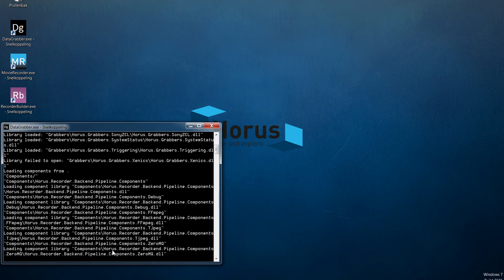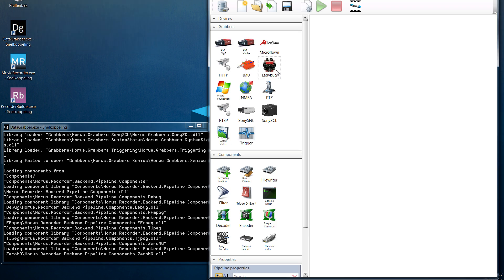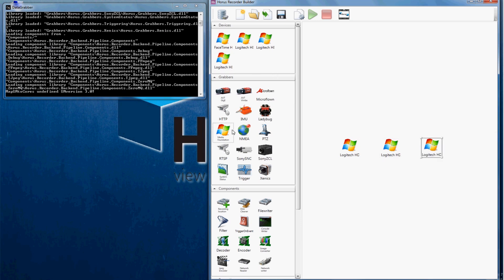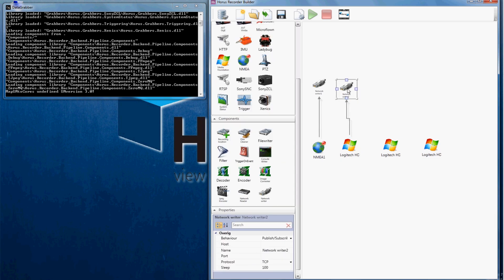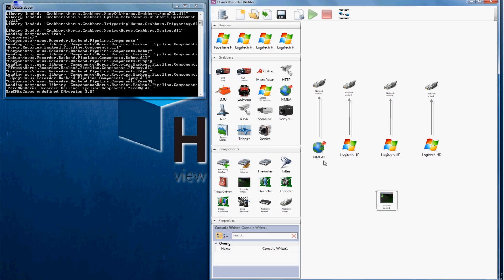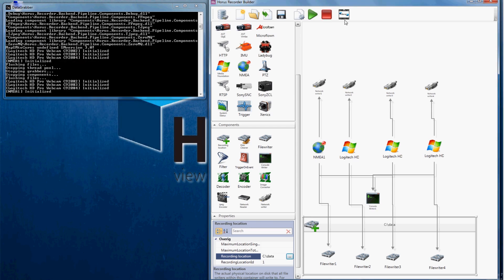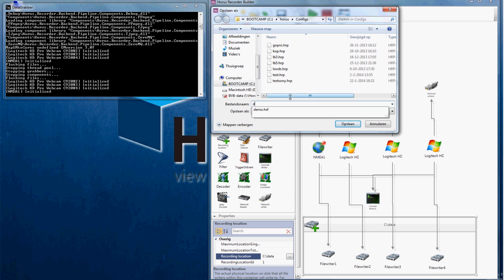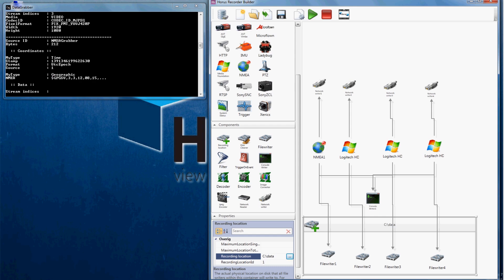How to configure the Horus Recorder Builder?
In this Quicktip we will guide you through the steps of setting up your recorder builder